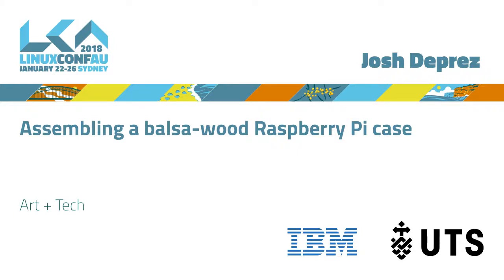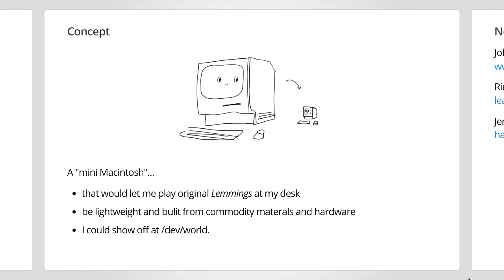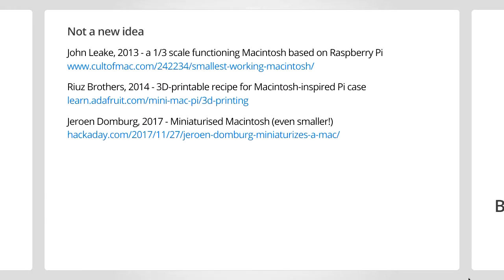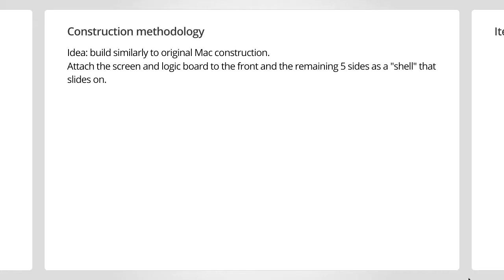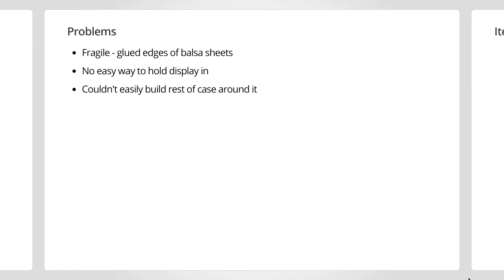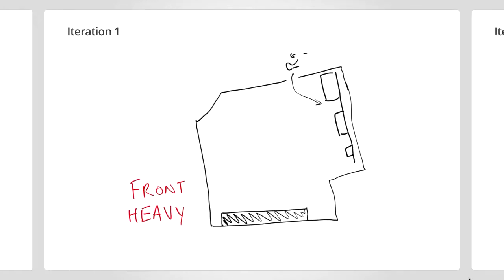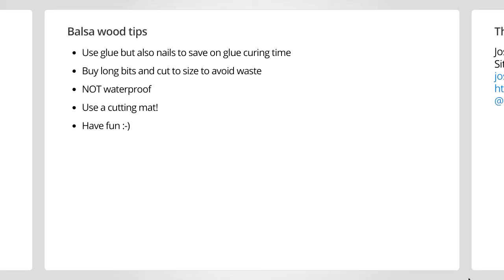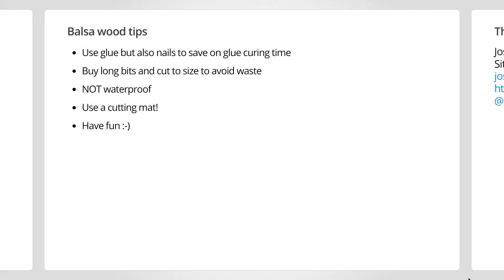Assembling a balsa-wood Raspberry Pi case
Josh Deprez

I wanted a nice container for my Raspberry Pi, as well as a 5-inch LCD display and a speaker. Before breaking out the CAD and 3D printing a case, why not use 100% Australian plantation balsa and PVC glue?